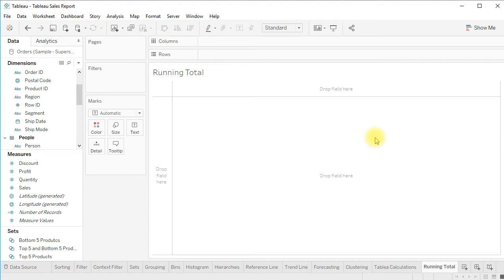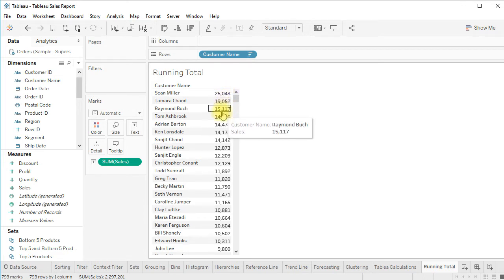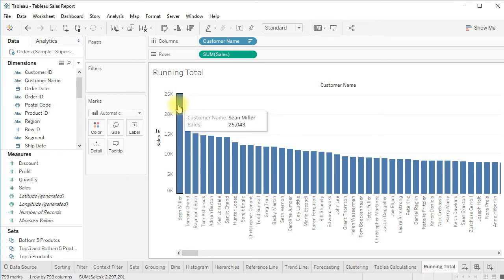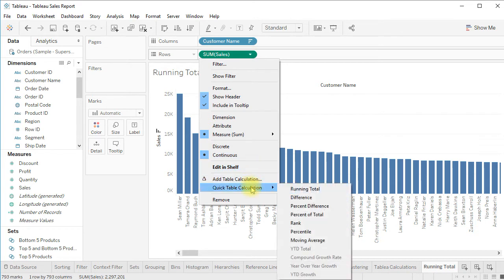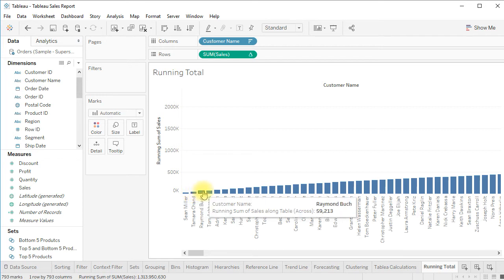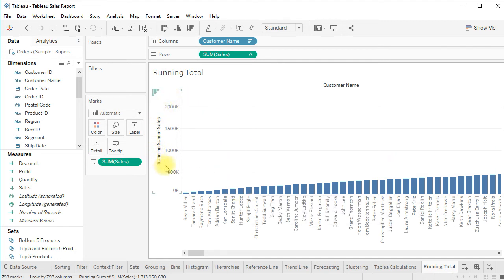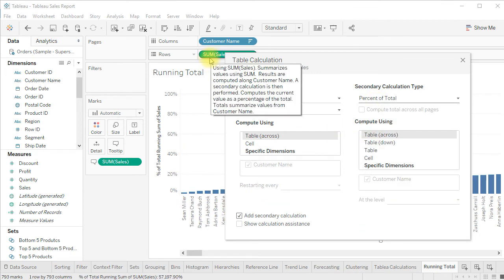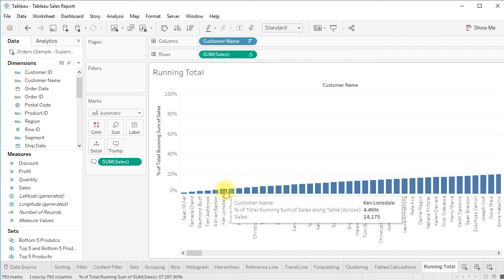Total Calculation in Tableau || Tutorial of Tableau || Latest 2020 || ittoolstraining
🔥Action Takers are invited to be a part of our FB Community -"ittoolstraining" to get known of the hottest IT Technologies present in the market.🔥

Let us know if you have any suggestions